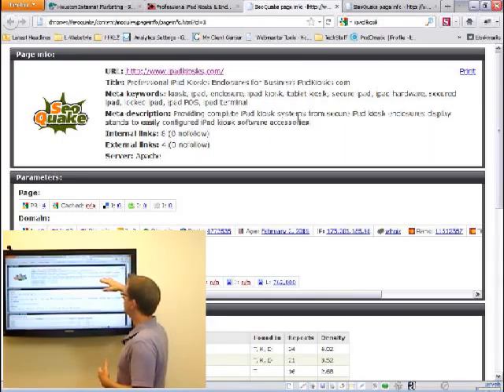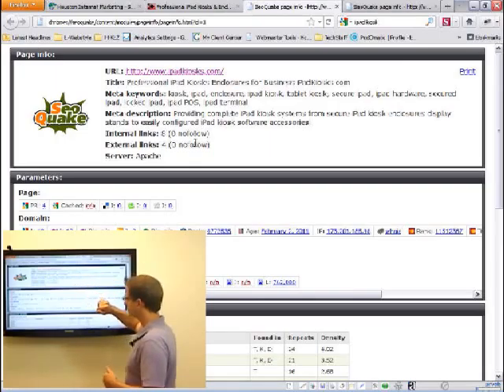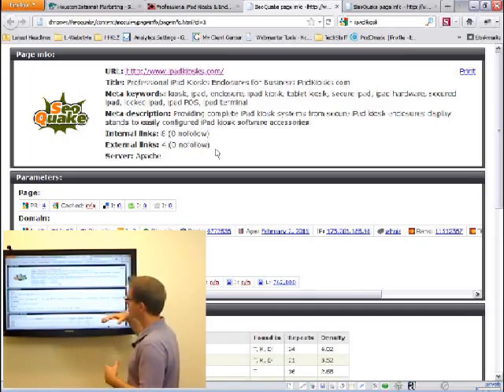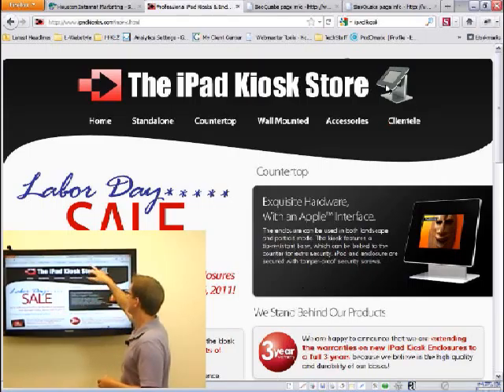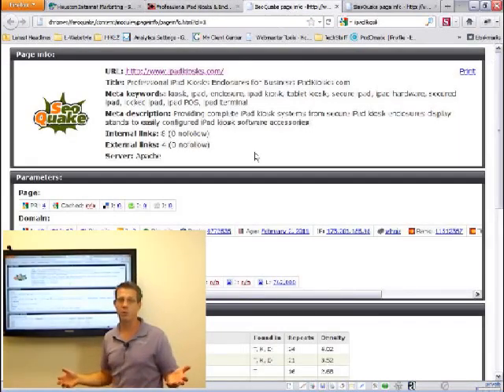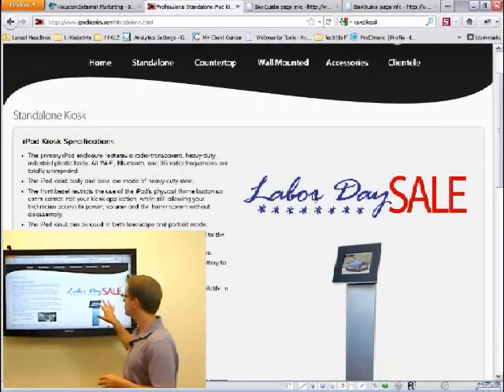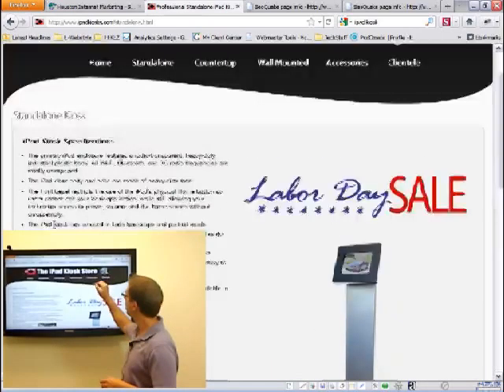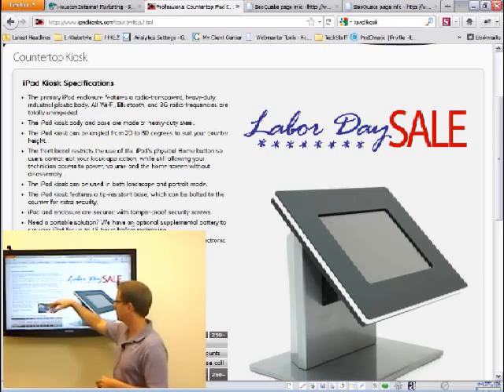Website SEVO Analysis ipadkiosks.com | Search Engine Optimization| Houston TX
SEO Houston
It is our goal to provide you the type of internet marketing that your potential clients will respond to and that you will be very pleased with. We've learned that it takes more than a well designed custom website, we realized it also takes search engine optimization, pay per click advertising and constant updating to be overly effective in the search engines. You need a company that is trustworthy and will do all of these and more, that way you can focus on your business, and we can focus on bringing your more business. If you have a website, get a free website analysis.